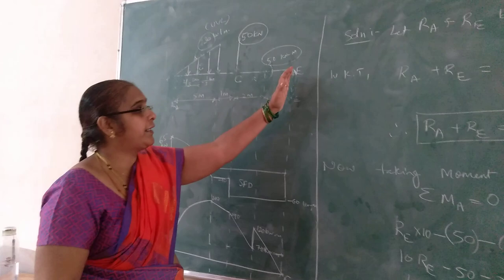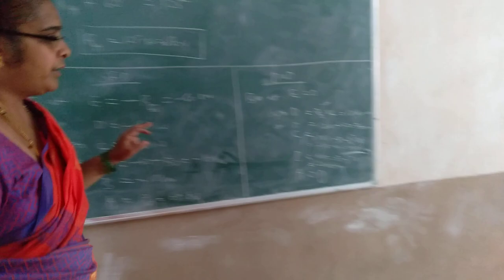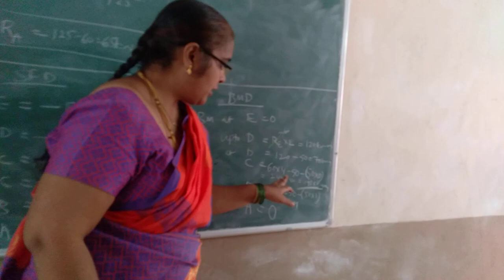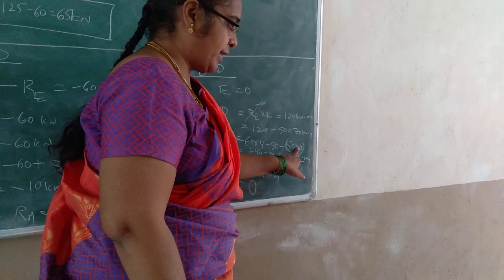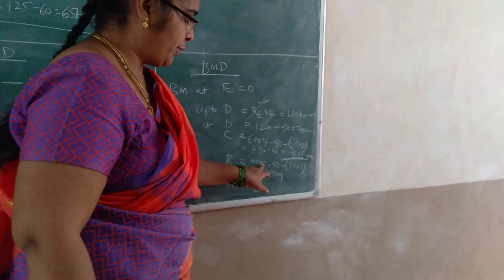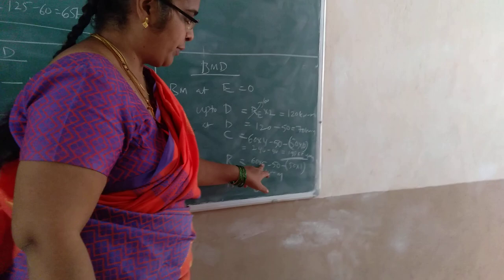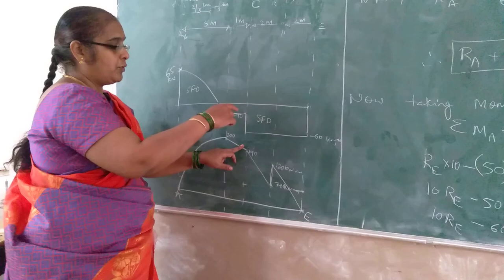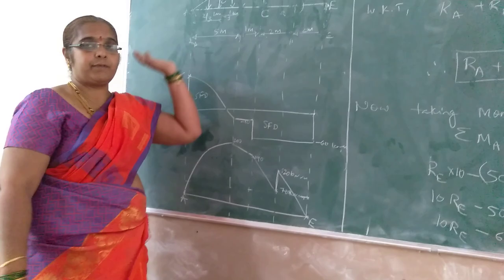Mechanics of Materials MOM SFD AND BMD method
how to draw shear force and bending moment diagram in MOM 4TH SEM Mechanical